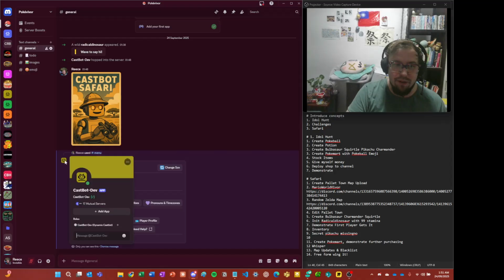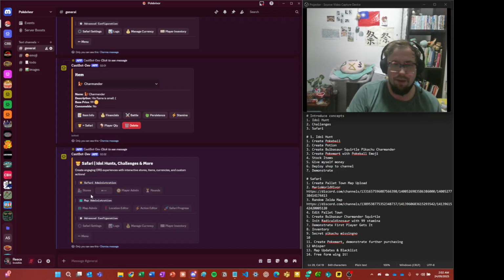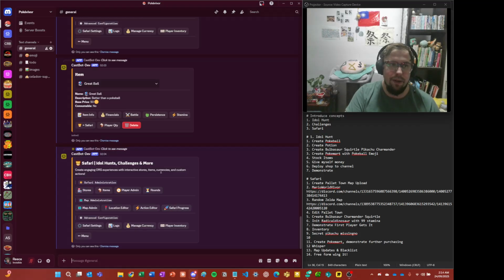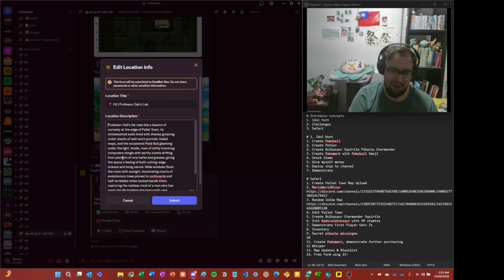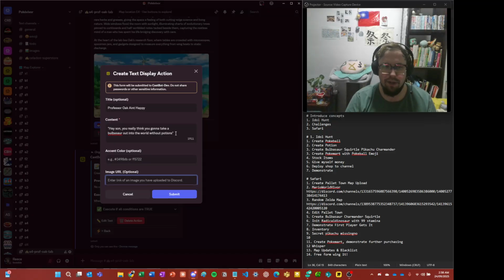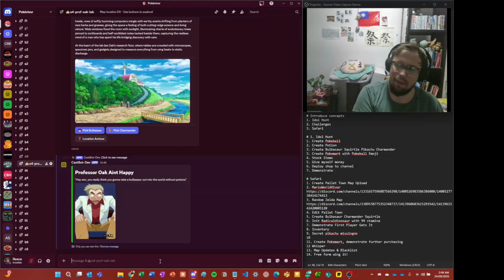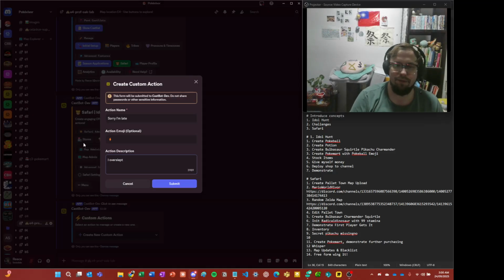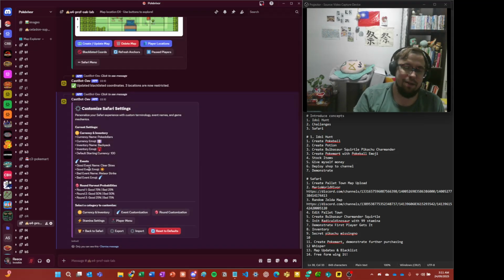CastBot Safari Tutorial: Creating a full-blown "Pokevivor" Safari from Scratch!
0:00 Overview of CastBot Safari
3:27 Creating Stores, Items & Currency
24:00 Creating a Safari Map & Channels
33:05 Customising Safari Coordinates
38:10 Custom Actions — The Heart of CastBot Safari
1:08:01 Creating Hidden Commands
1:14:14 Whispers: Coordinate-based Player Messaging
1:18:31 Other Safari Features